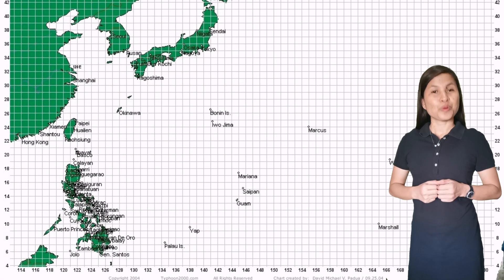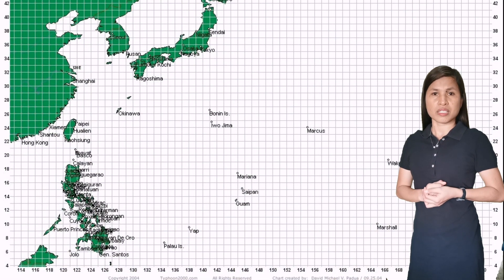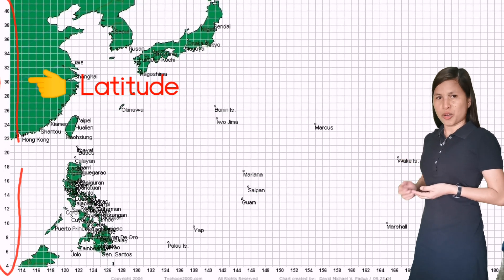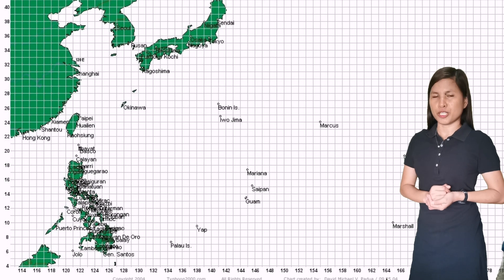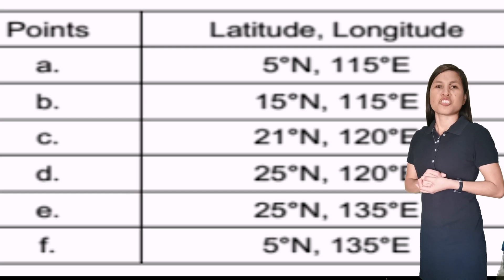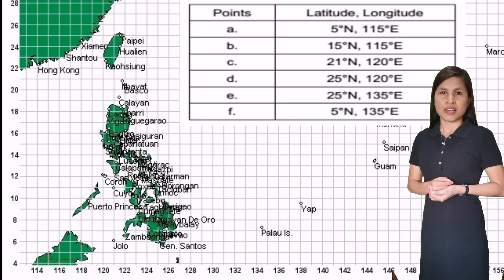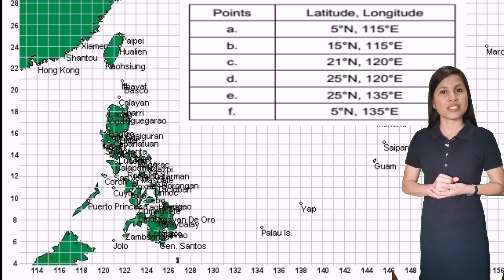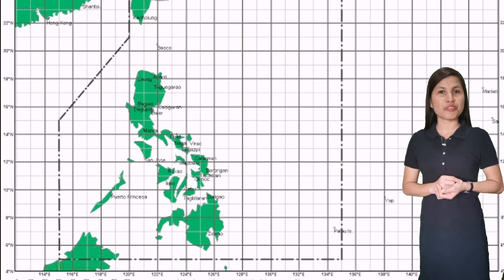Plotting the (PAR) Philippine Area of Responsibility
guide on how ro plot the PAR